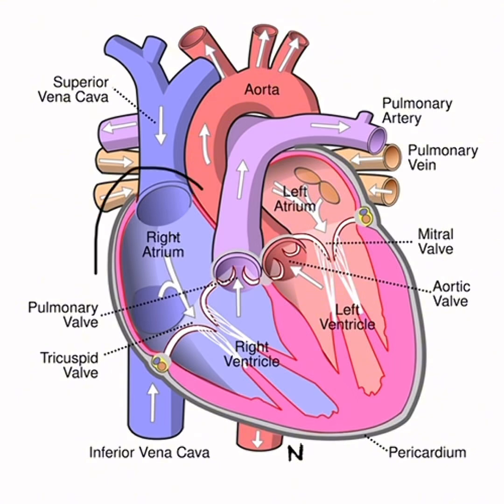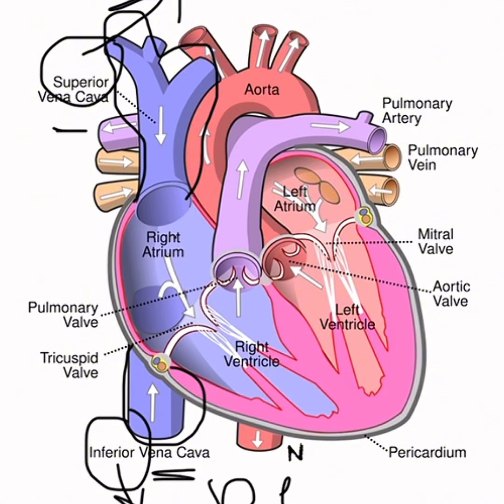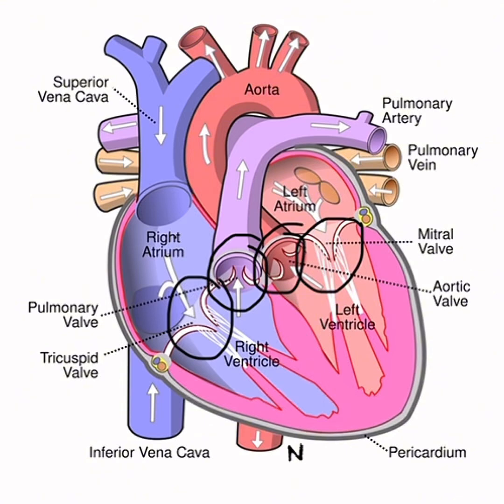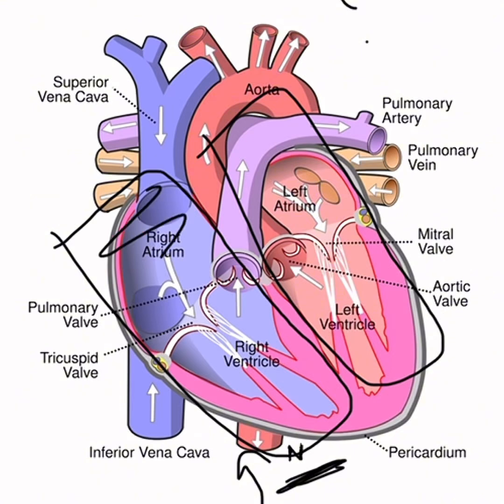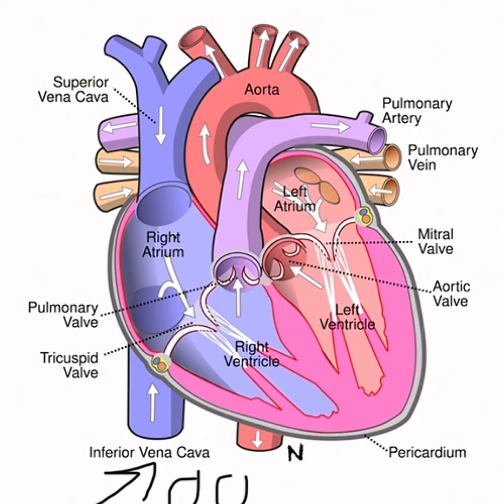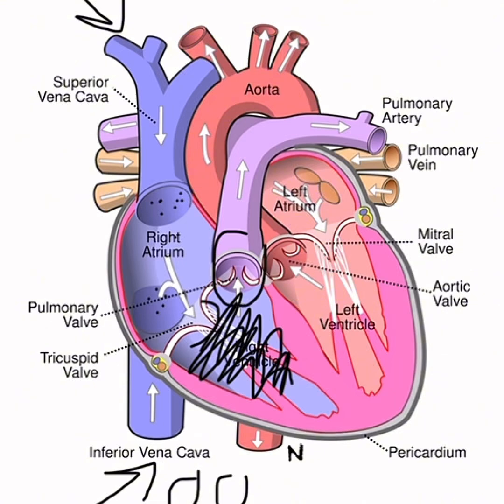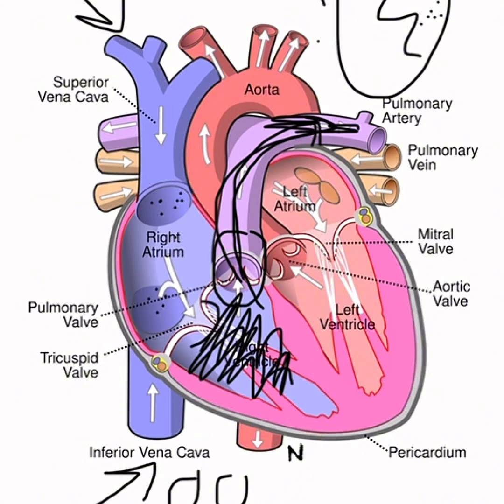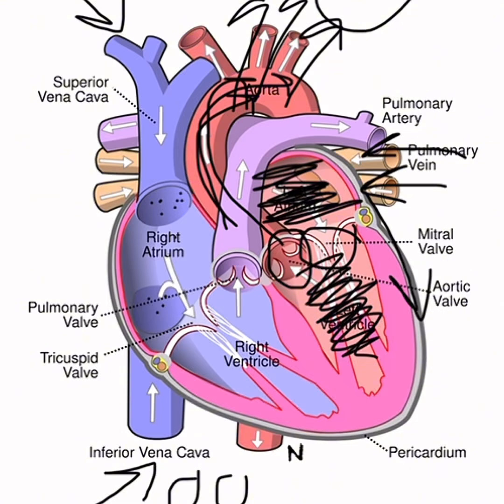How the heart pumps the blood ?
( In this video the physiology of the heart is explained ) and how the heart can pumping the blood throughout the body simply .